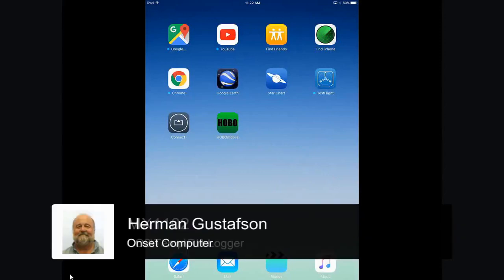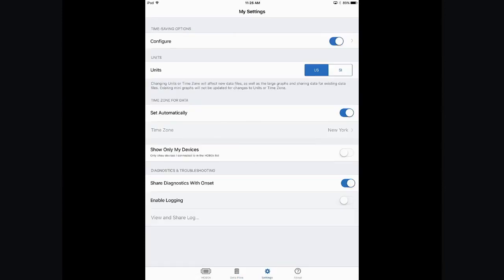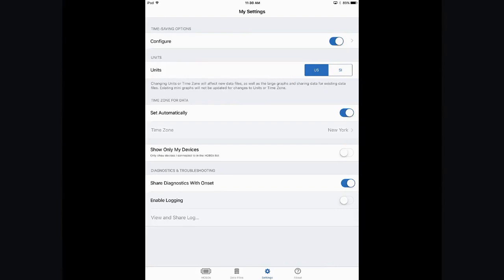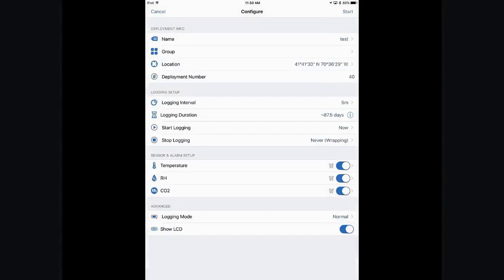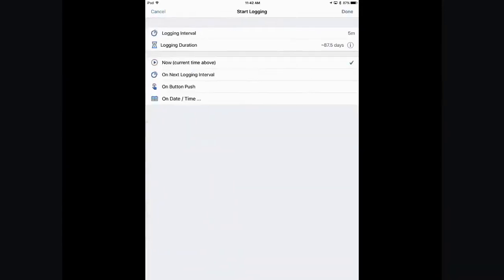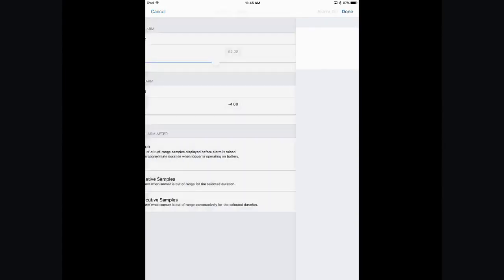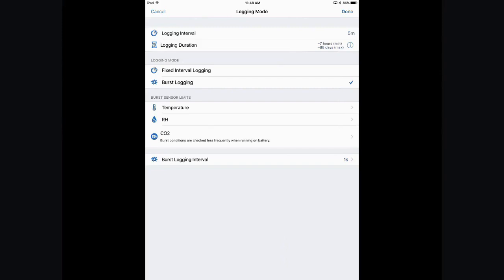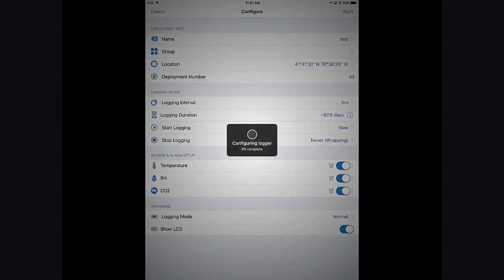Onset HOBO- MX1102 HOBOmobile